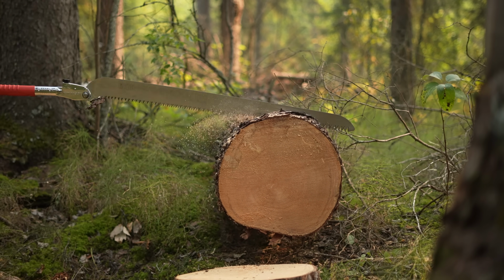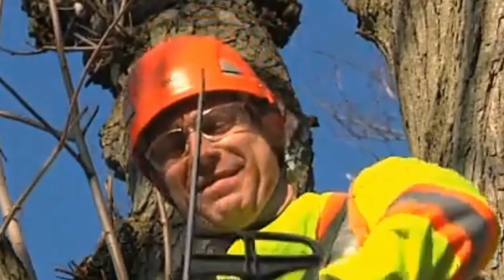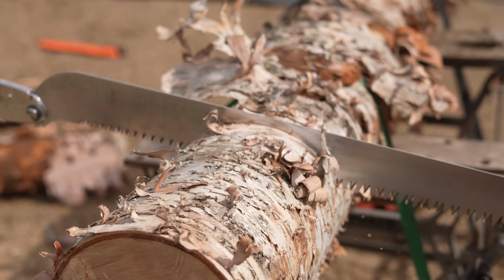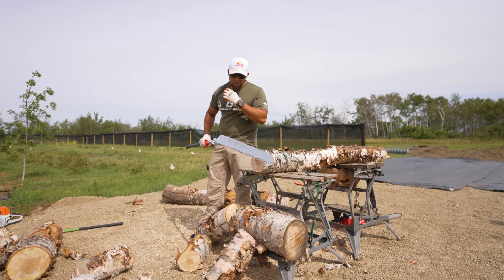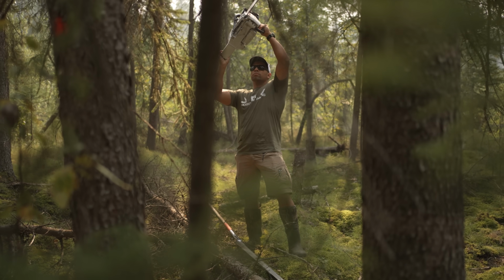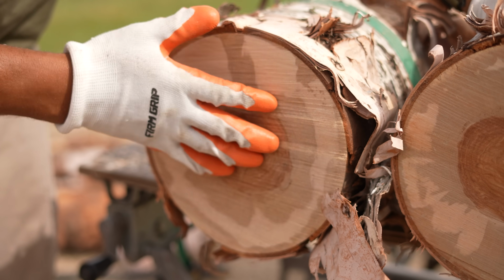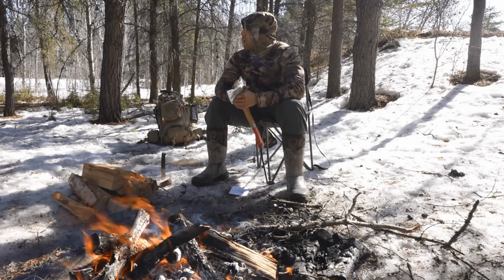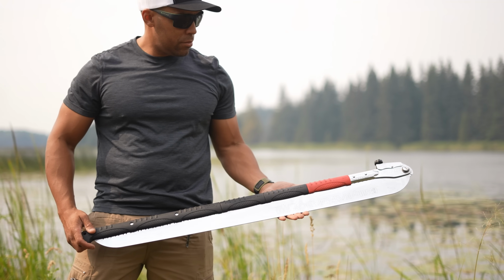BEST Chainsaw VS Worlds BIGGEST Hand Saw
You'll need this to survive whats coming